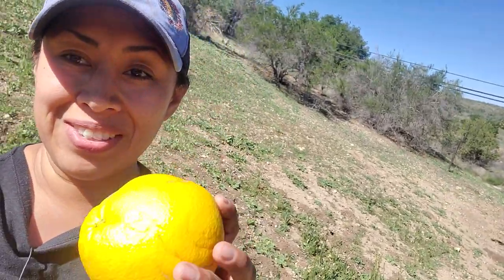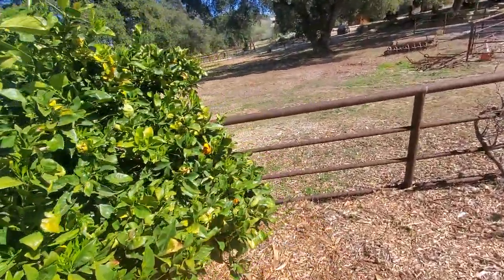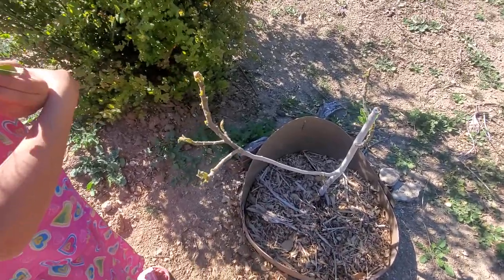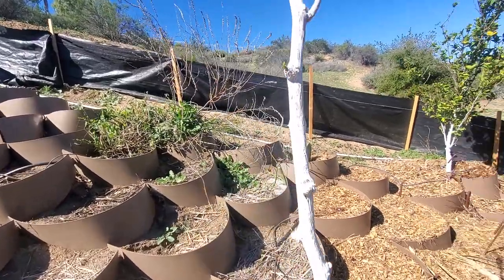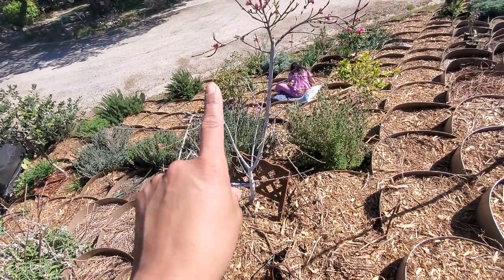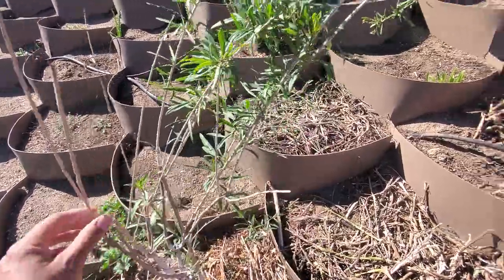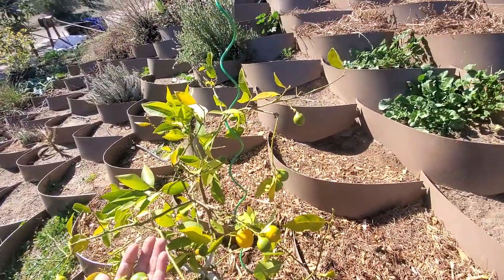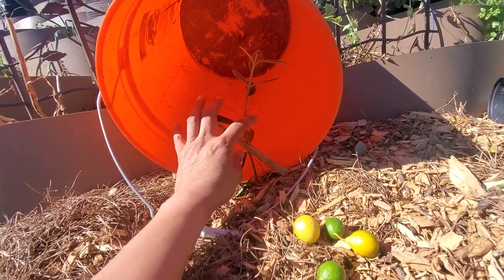A Garden Walk in The Month of March | We added a few new Edibles on our Hillside Graden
Garden LOVE
27305 W. LIVE OAK RD unit 458

FOOTHILL SOIL INC
Ask for GRACE